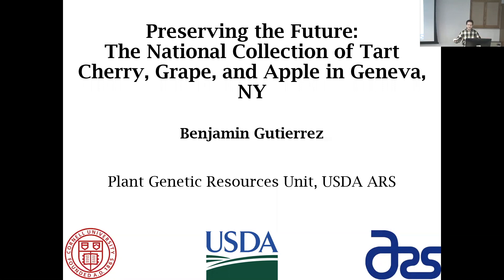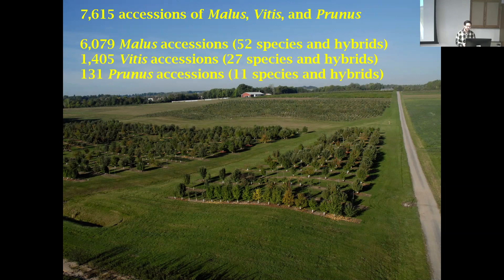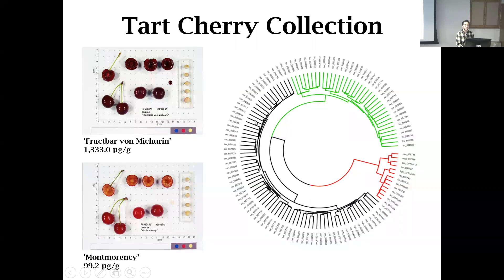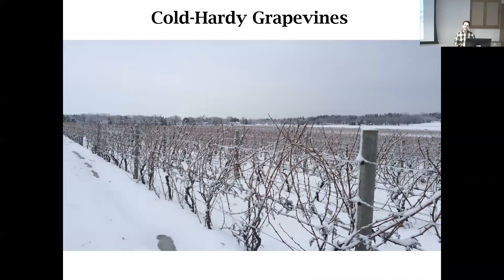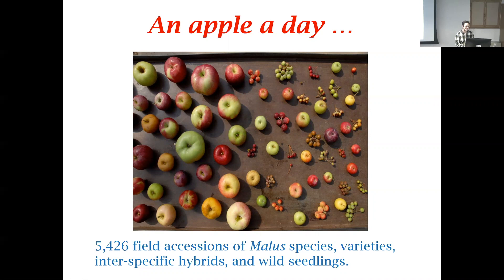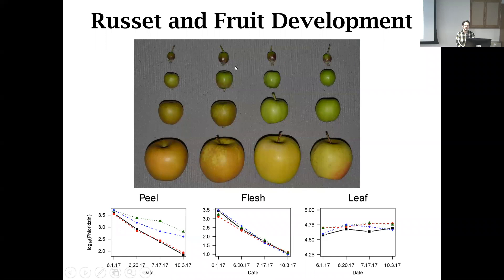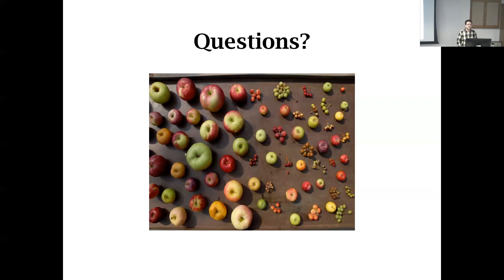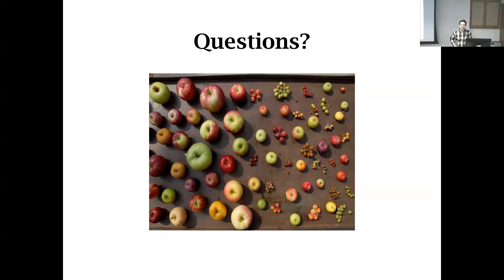Benjamin Gutierrez: ... the National Collection of Tart Cherry, Grape, and Apple in Geneva, NY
Full title: Preserving the Future: the National Collection of Tart Cherry, Grape, and Apple in Geneva, NY